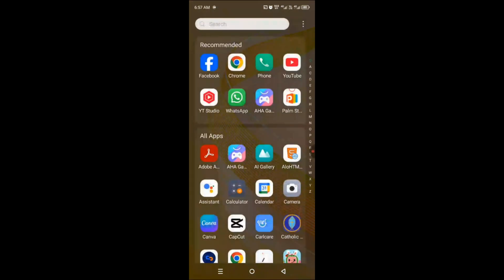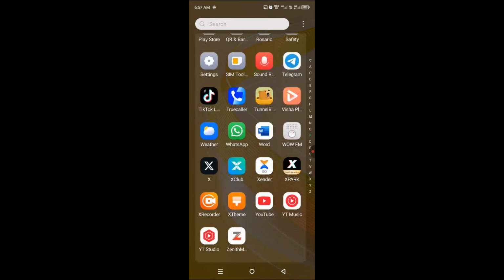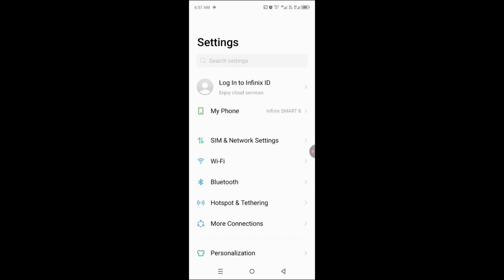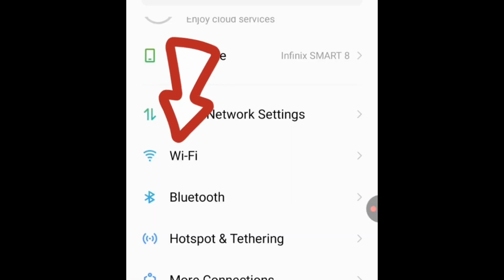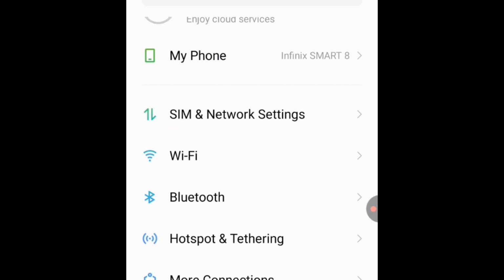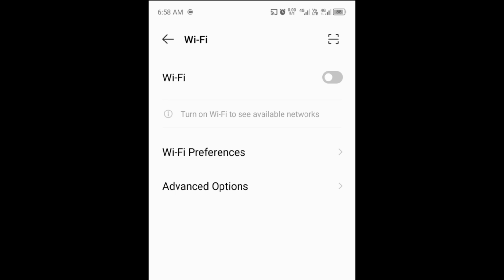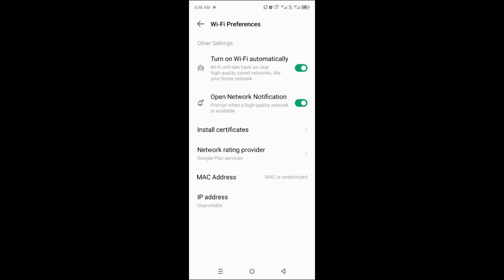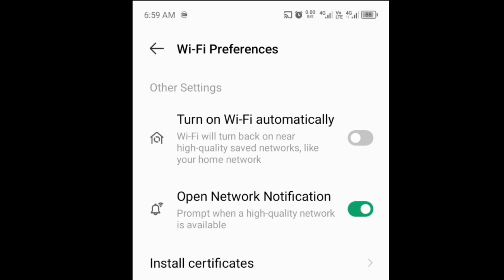How to Stop Android Phone from Connecting to WiFi Automatically | Android Tutorial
In this video, you will learn how to stop Android phone from connecting to WiFi automatically. This Android tutorial puts you through on all the steps you need to take to complete this task. If the WiFi functionality of your smartphone automatically turns itself on when it discovers free Hotspot around and you do not like that, learn how to disable such feature.

Chapters
00:00 Introduction to disabling automatic Android connection to WiFi
00:23 Android settings
00:32 Android WiFi Settings
00:45 Android WiFi preferences
01:37 Conclusion on disabling auto WiFi connection on phone